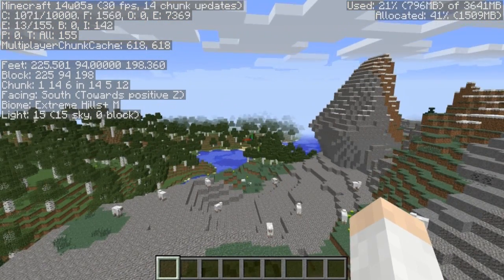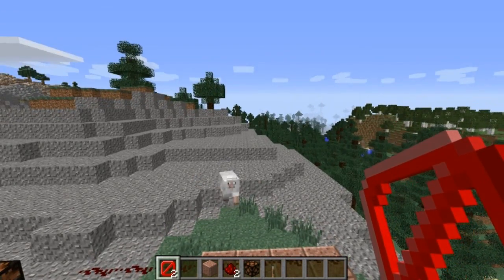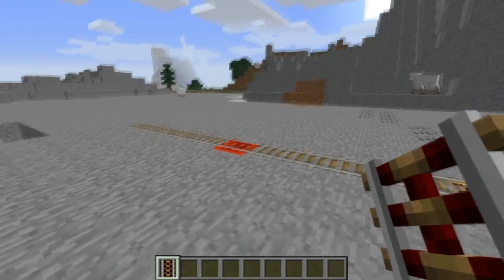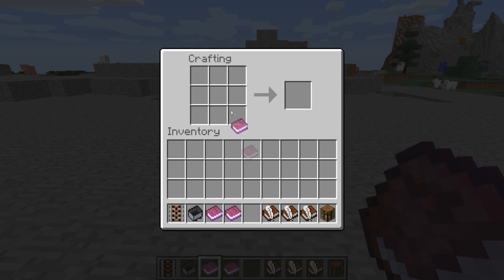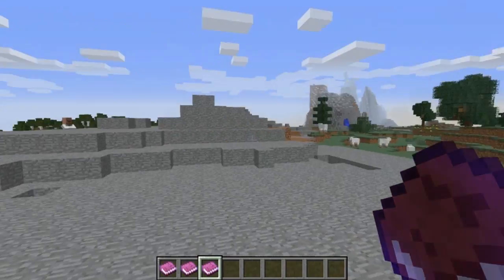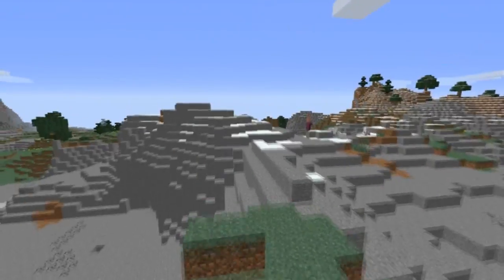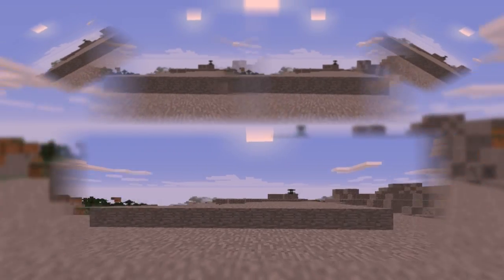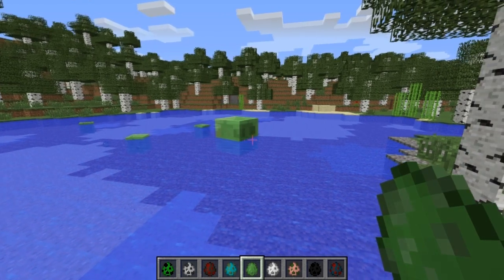Minecraft 1.8 snapshot (14w05a)- Spectator Gamemode, Barrier Block, Books!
In this week's minecraft 1.8 snapshot review, we take a look at the new spectator mode, explore some of the new creative mode invisible barrier blocks, and see some interesting changes to books and slimes.